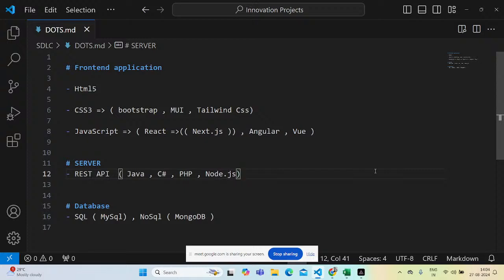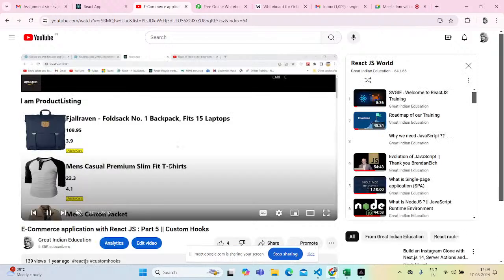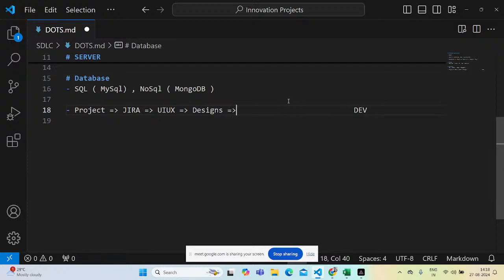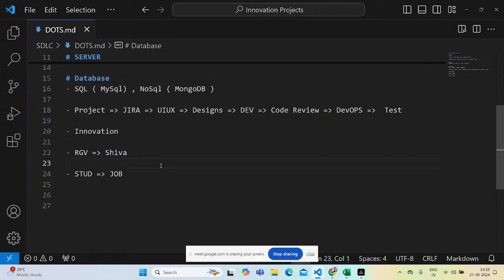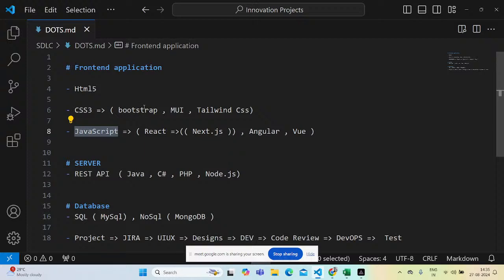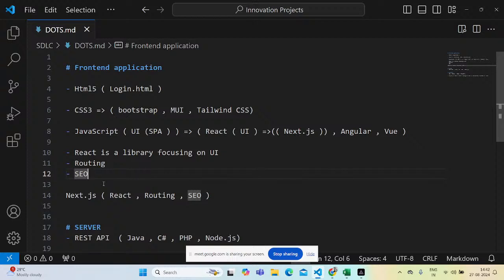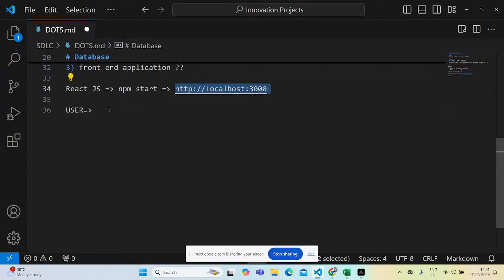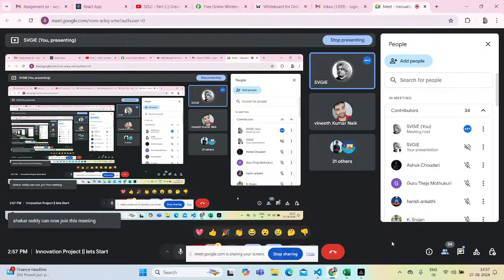Software Development Life Cycle ( SDLC ) Part 3